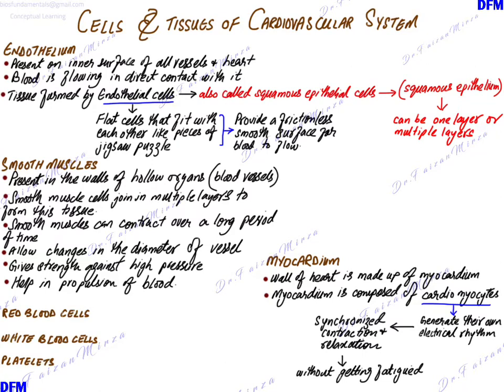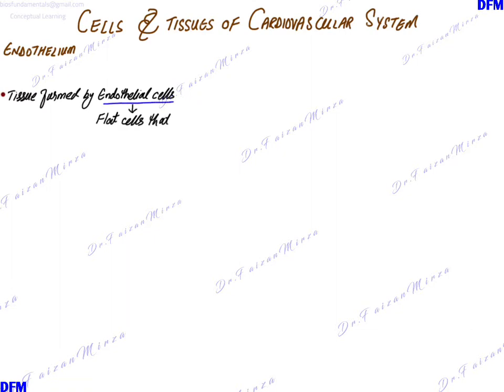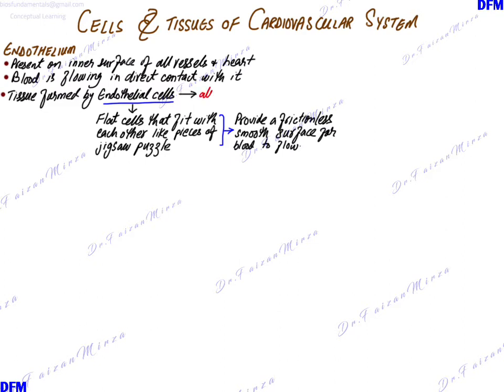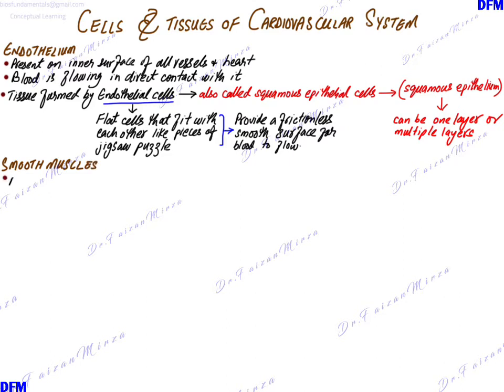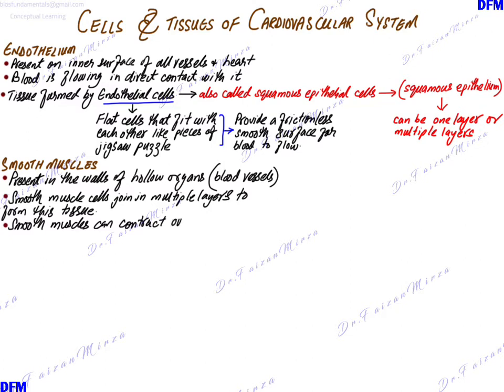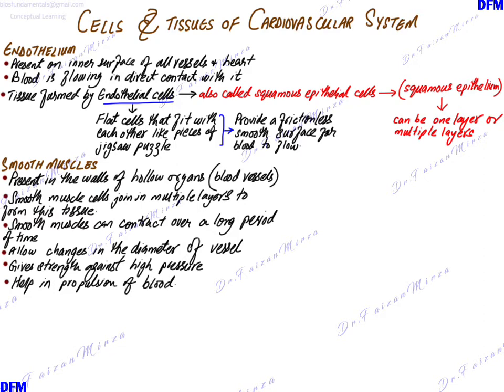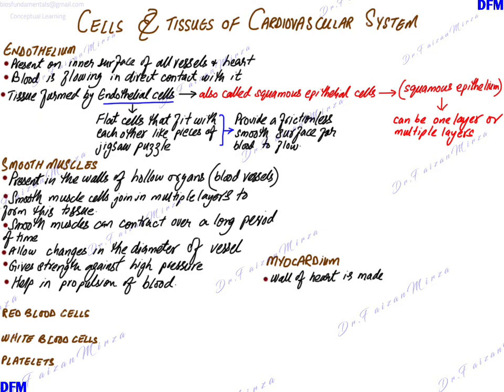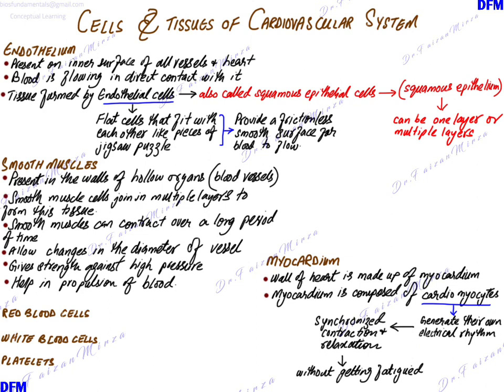Transport in Mammals part 4